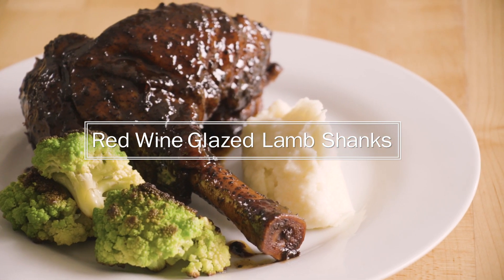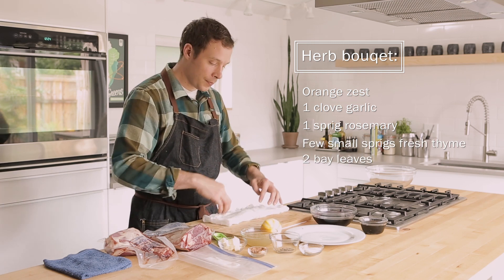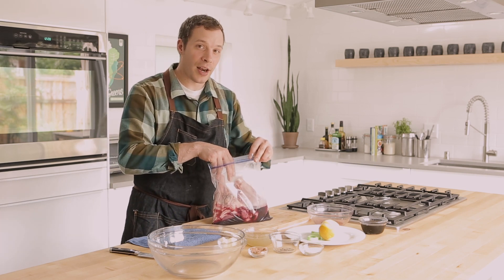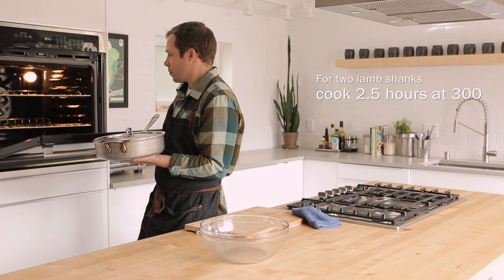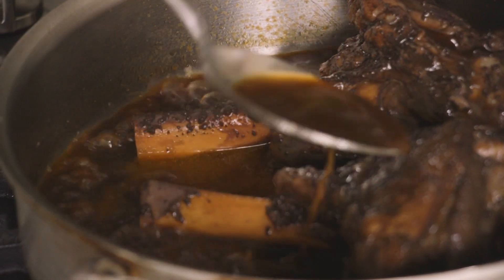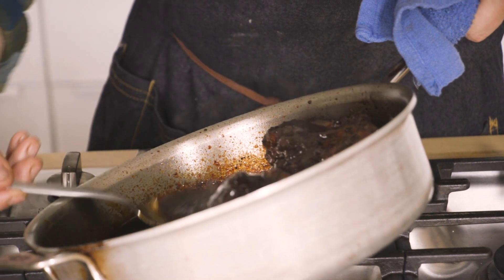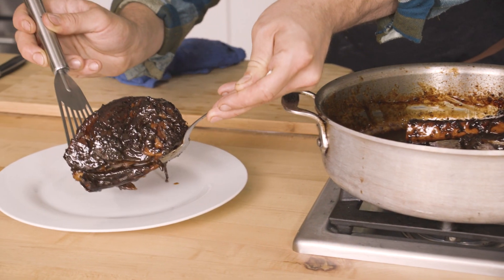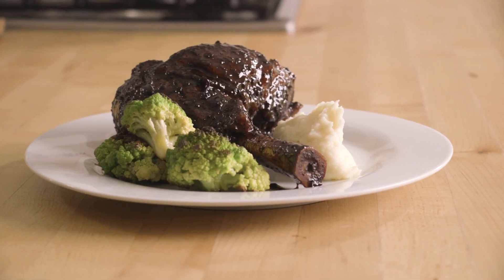Red Wine Glazed Lamb Shanks | Recipe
In this recipe, 100 percent grass fed lamb shanks from Shepherd Song Farm are marinated in red wine, cooked low and slow, and glazed in their own juices. These succulent lamb shanks are so tender, they fall off the bone.

About Shepherd Song Farm:
Grass to Table. We raise goats & lambs traditionally, humanely and sustainably. 100% Grass Fed, Pasture Raised, Never Confined, no Hormones, Grains or Animal Byproducts. Born, raised and processed in the U.S.A. Good for you and good for the environment.

Chef: Alan Bergo
Video by: Repast Studios